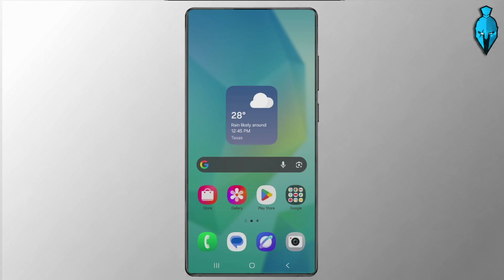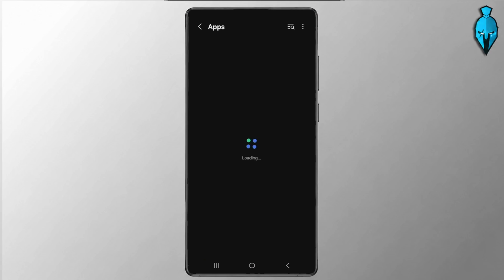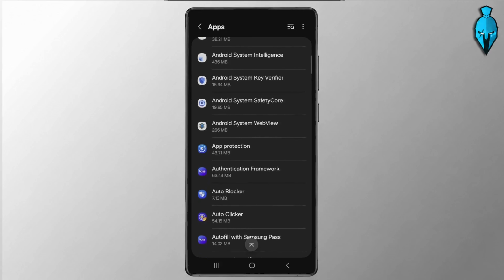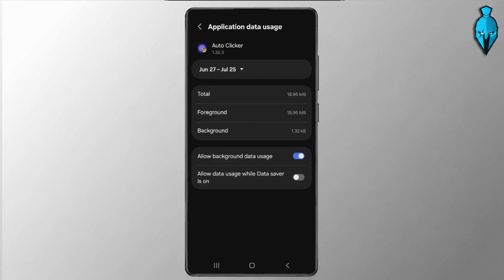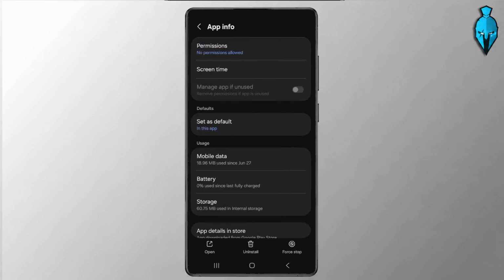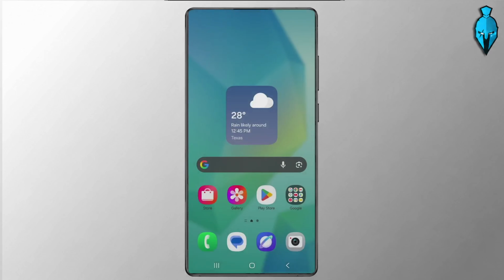How to Stop Background Apps on Android (Clean up now) - Full Guide